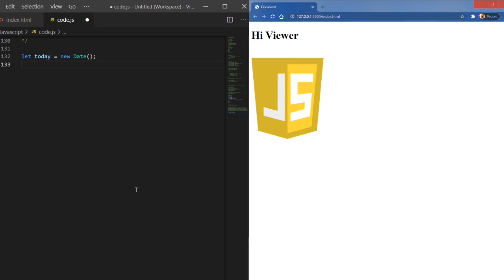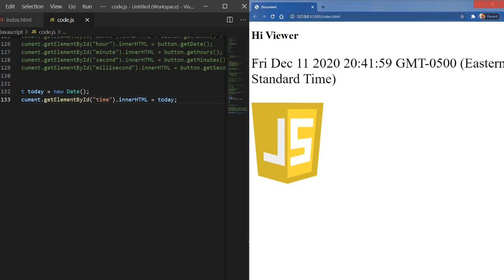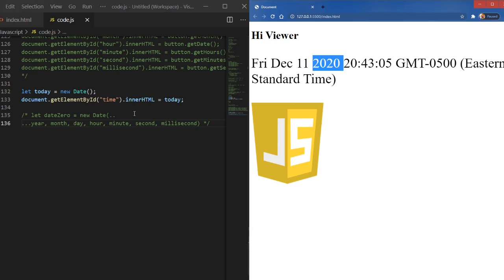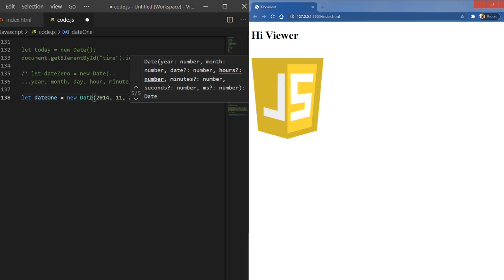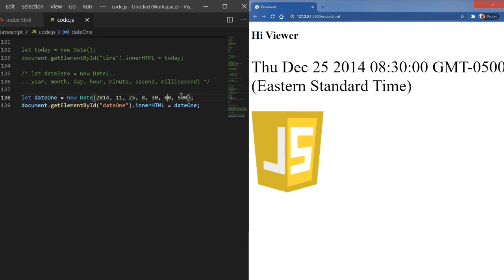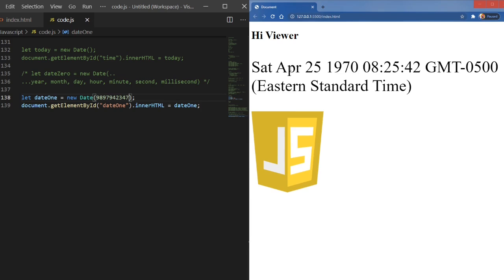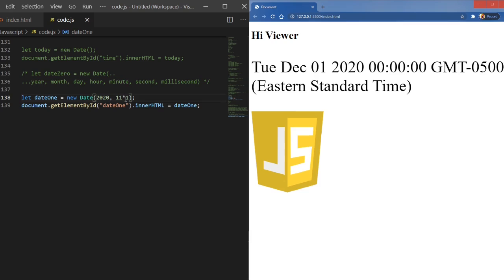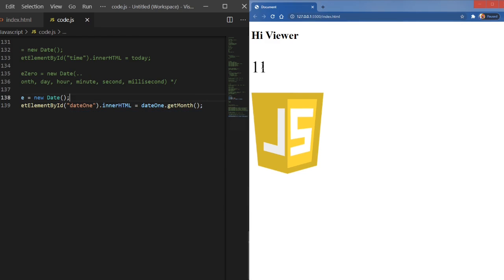Dates! JavaScript Part 11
In this video, we'll learn how to write dates using JavaScript and display them on your webpage.